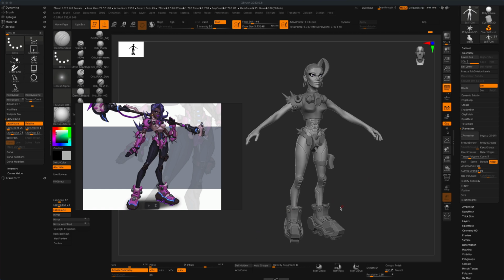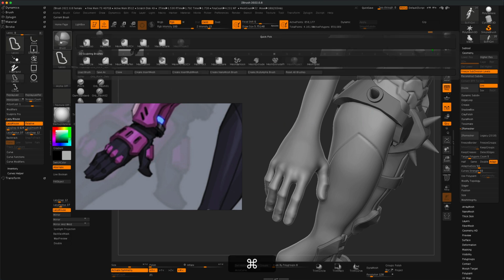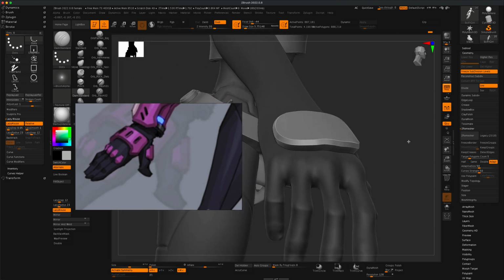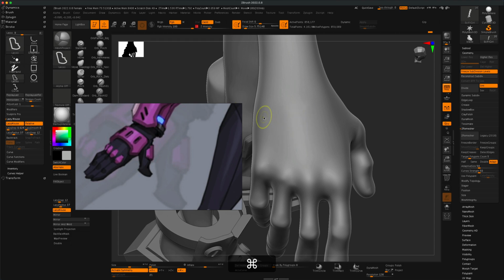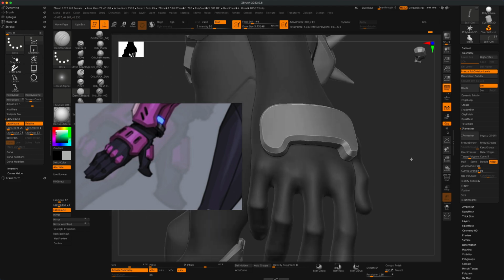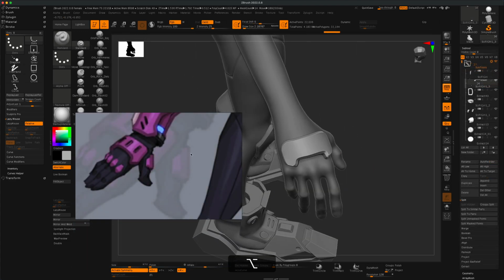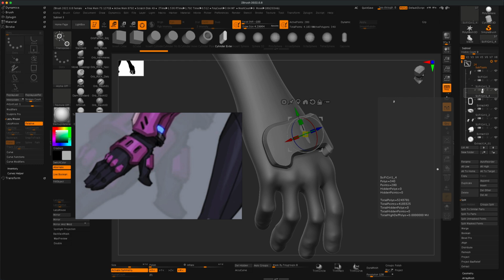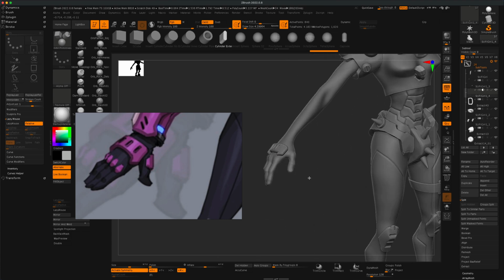Powerful zBrush Technique for Hard Surface Details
In this zBrush Tutorial lets take a look at an amazing technique to create complex hard surface details very quickly but SUPER clean.